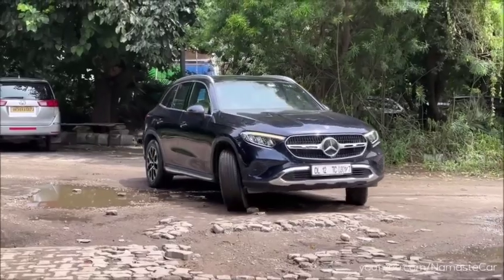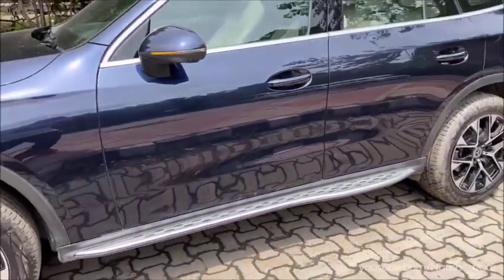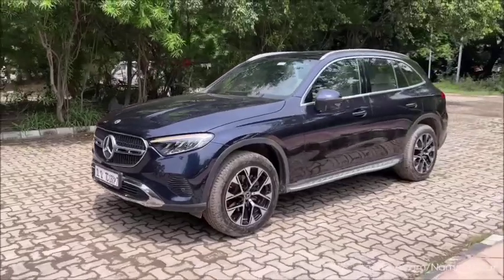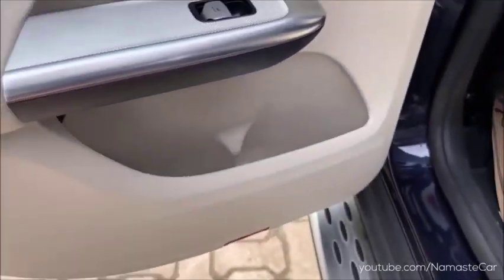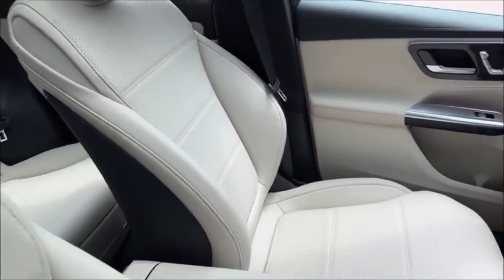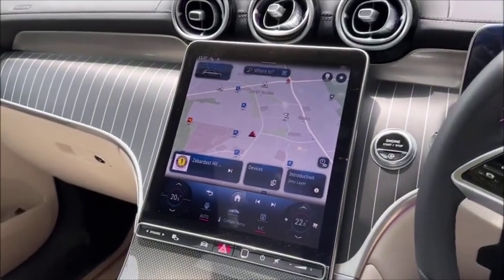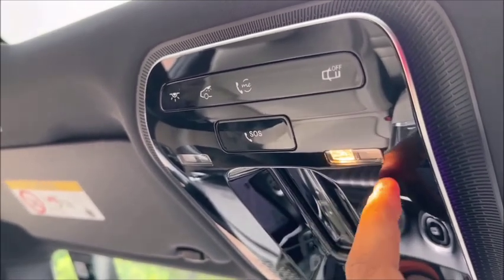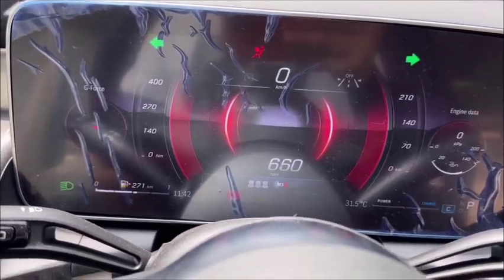MERCEDES-BENZ GLC 300 REVIEW